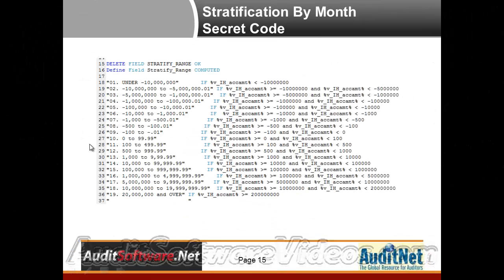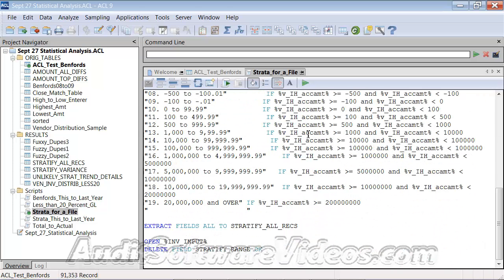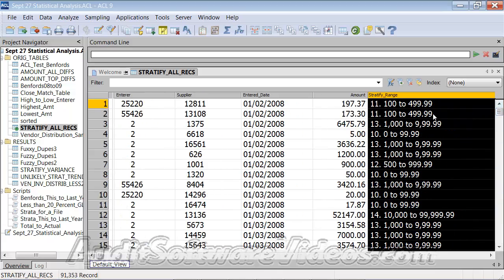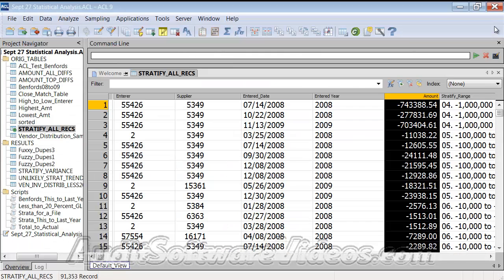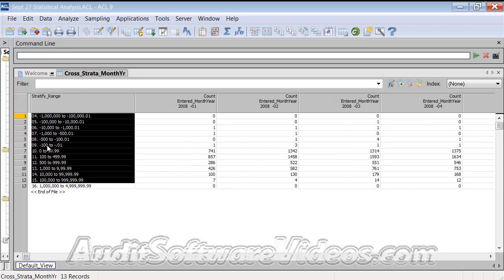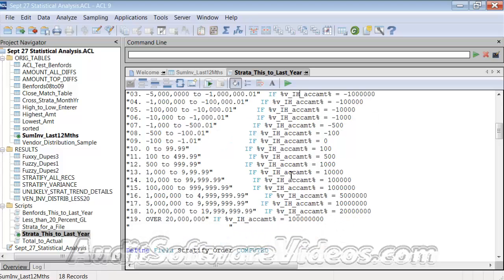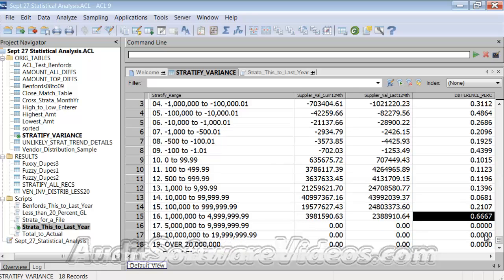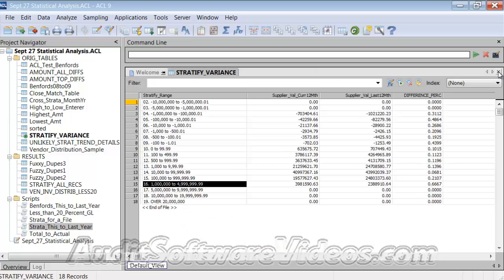Part 3 092712